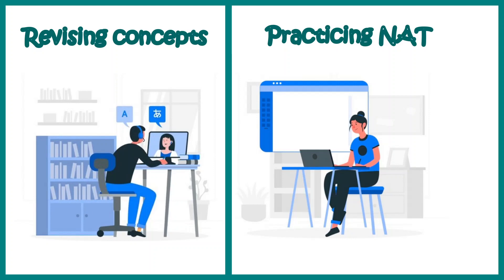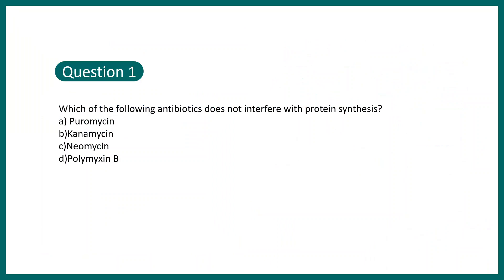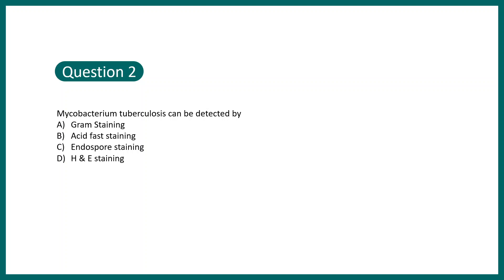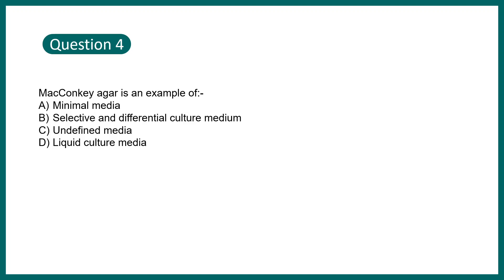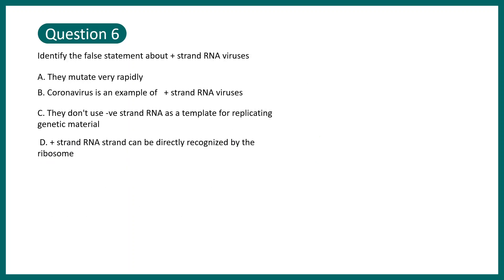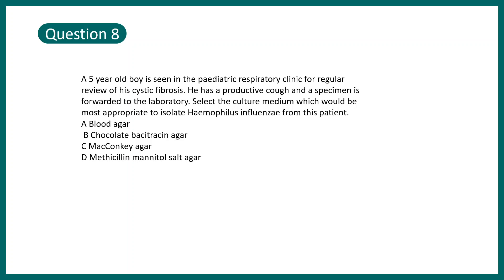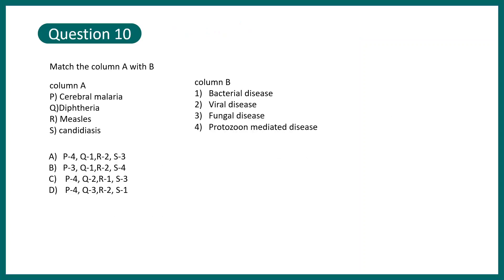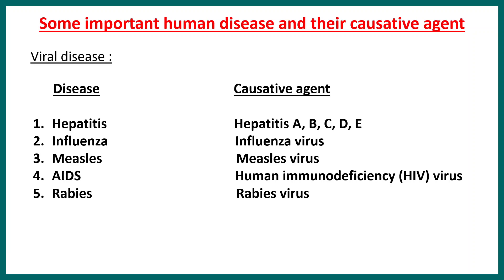Microbiology MCQ practice session 4 | IIT JAM MCQ practice | IIT JAM BT | CUCET | GATE LS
Mock test related infomation :-